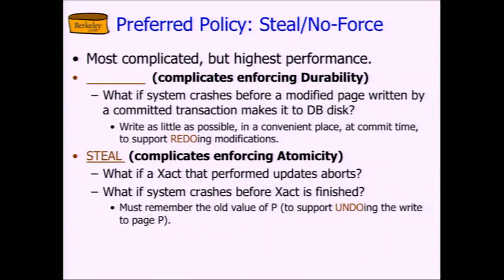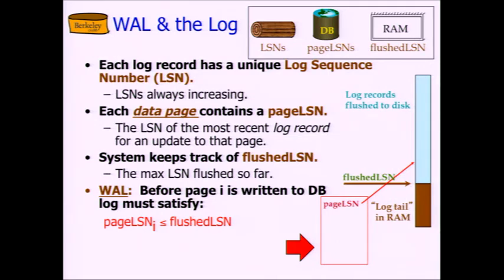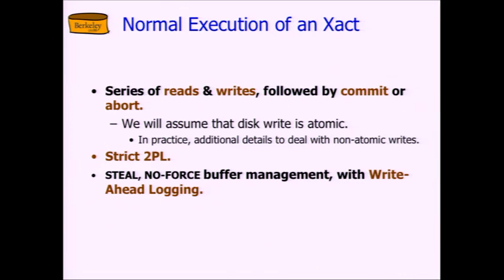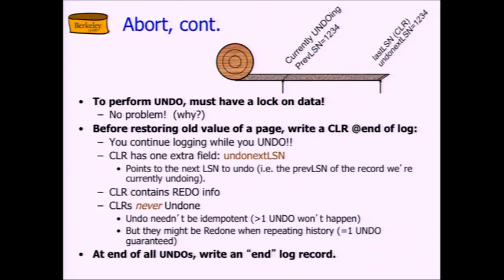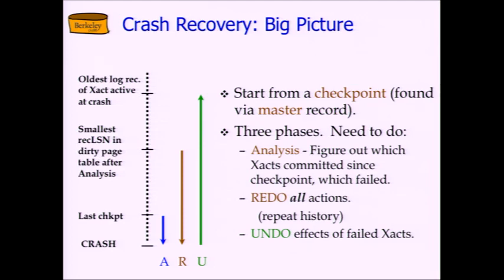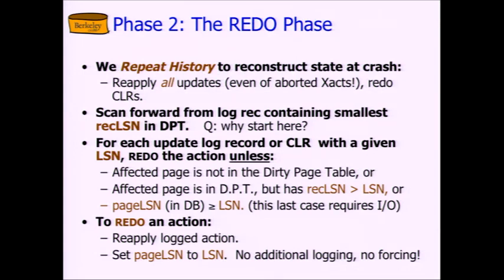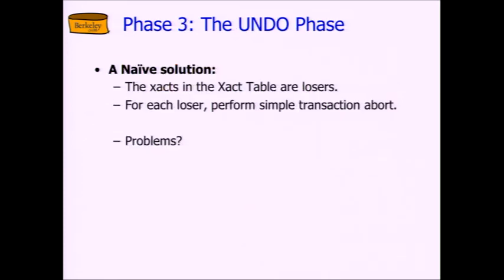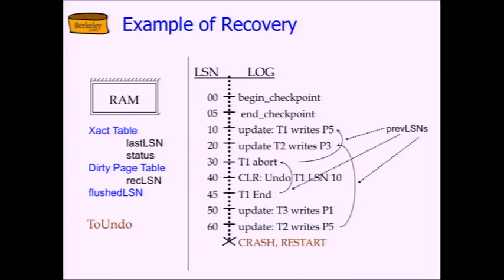Computer Science 186 2015 04 28